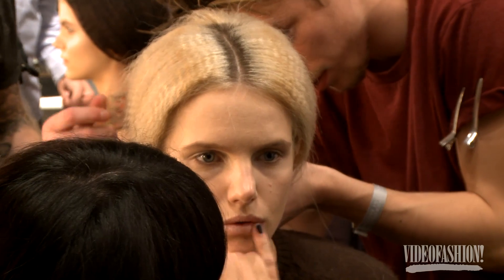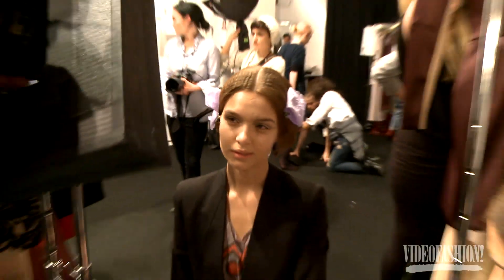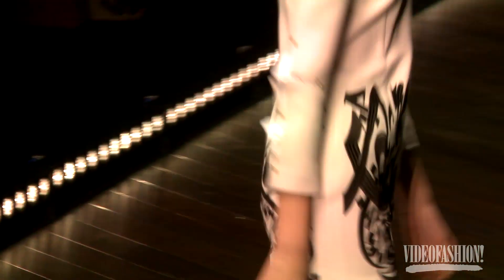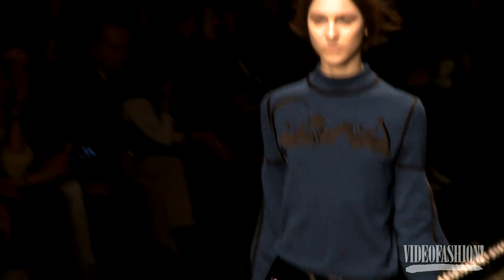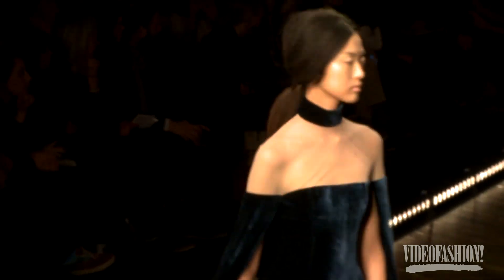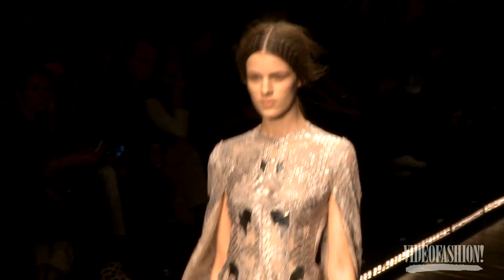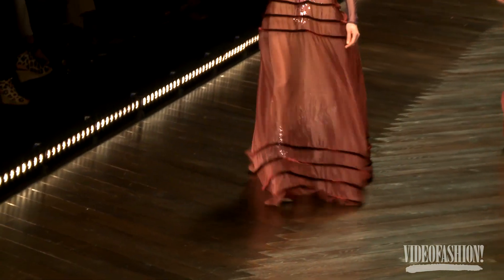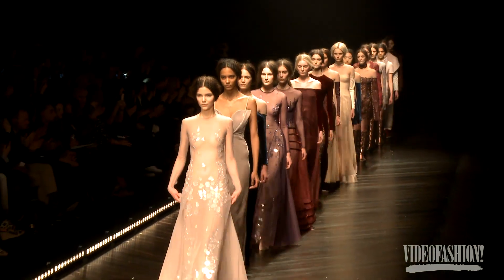Marios Schwab Autumn/Winter 2013-14 - Videofashion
Marios Schwab looked to calligrams—words and poetry arranged to create an image—to inspire his Fall 2013 collection. The intellectual designer's efforts proved romantic and dramatic, drawing much acclaim for one of London Fashion Week's brightest rising stars.